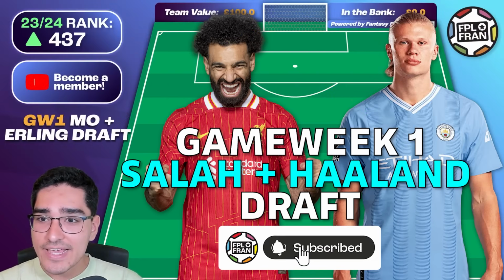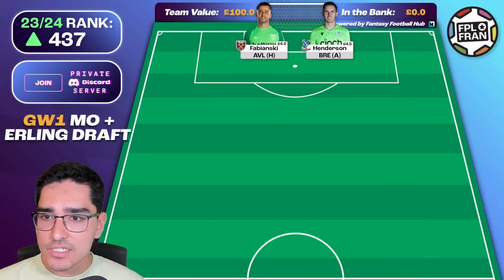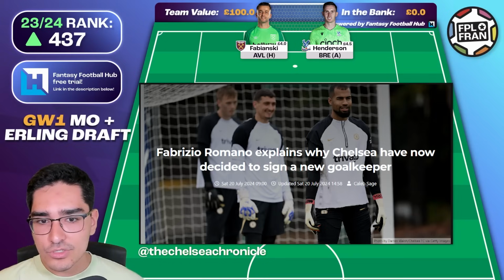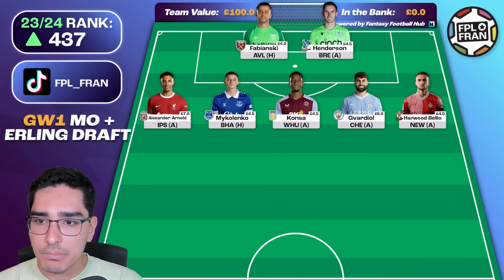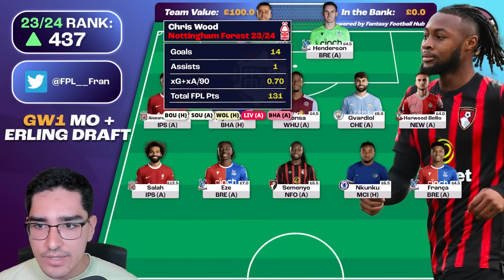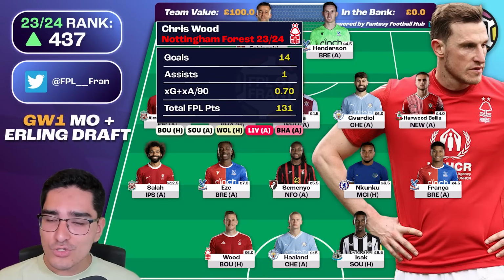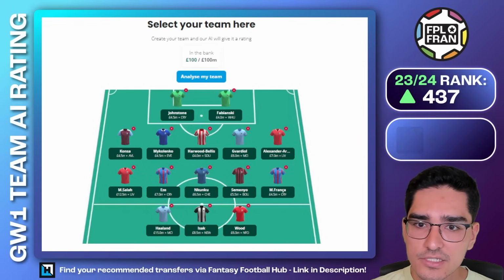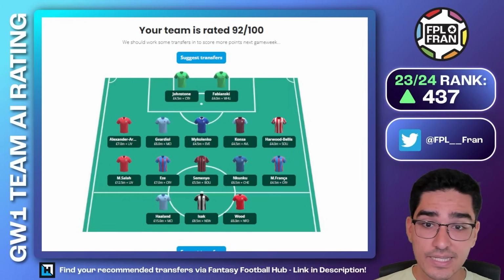FPL GAMEWEEK 1 HAALAND + SALAH DRAFT | Fantasy Premier League 24/25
Fran presents his Haaland + Salah draft for Gameweek 1 of the Fantasy Premier League 2024/25 Season

00:00 Strategy
02:52 Defenders
06:44 Midfielders
08:46 Forwards
11:23 Draft Rating